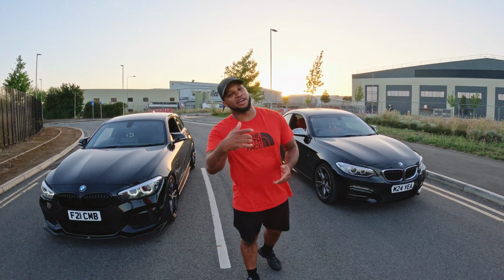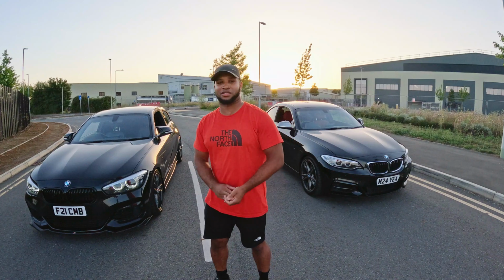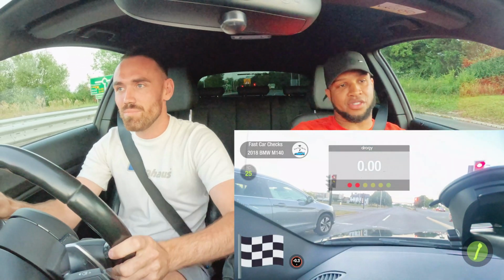Bmw M140i Vs Bmw 240i Which Is Faster In a Race *STAGE 2 PLUS*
On this episode we have a clash of the b58's with Bmw m140I and  a Bmw 240I going head to head in 1/4 mile race to see which of these two cars are better to buy.

Both stage 2 and both packing some crazy
tunes.